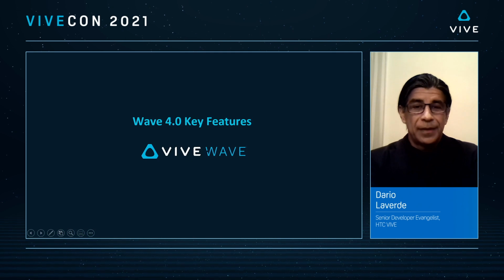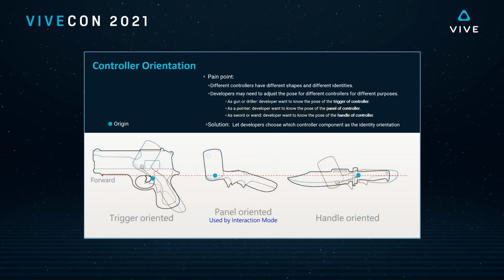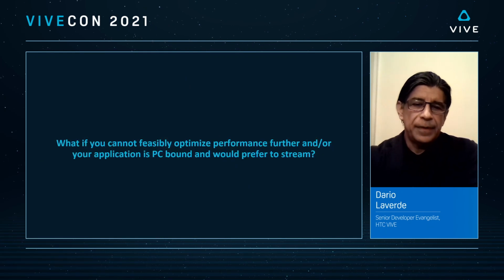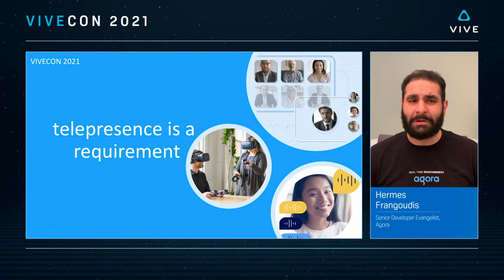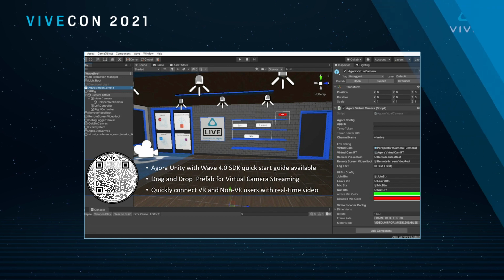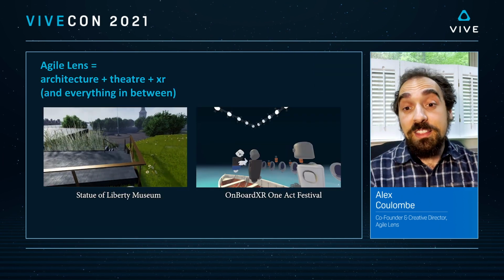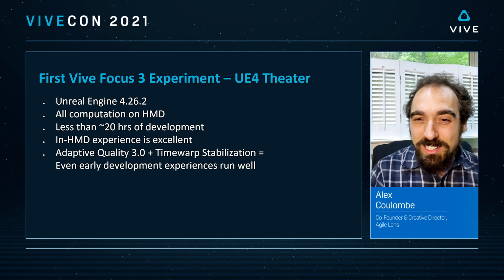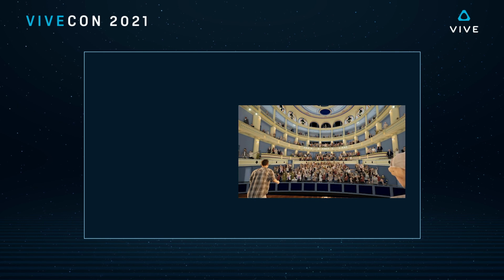Developing For VIVE: What's New?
Our power-panel of technical experts discuss how to optimize your applications for the latest VIVE virtual reality devices.